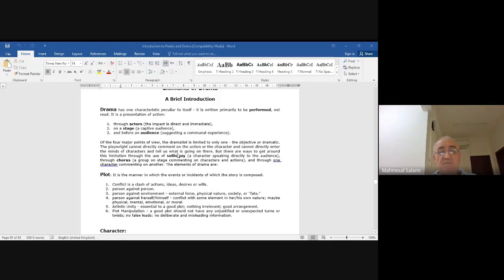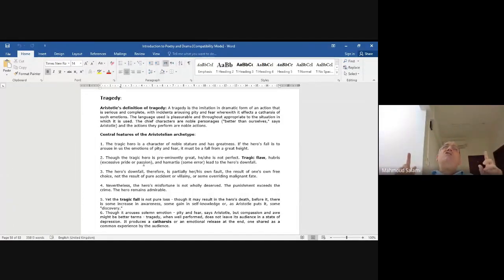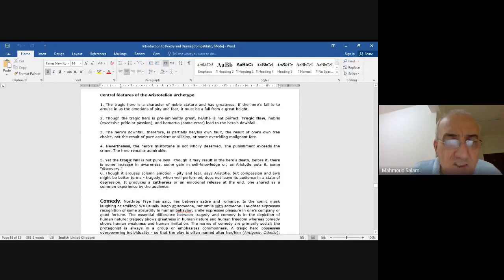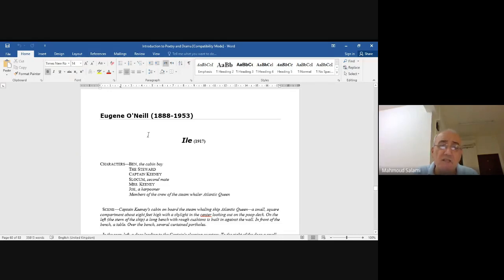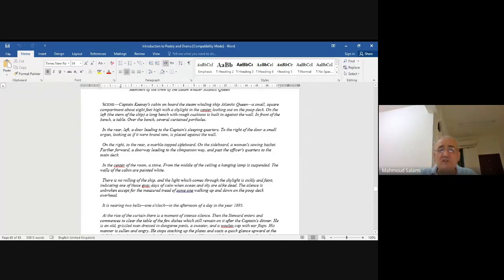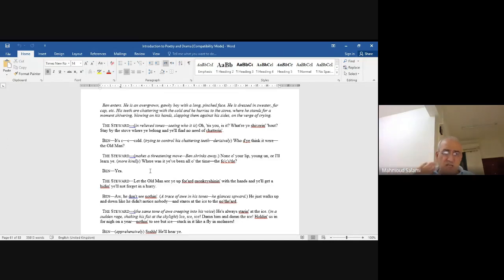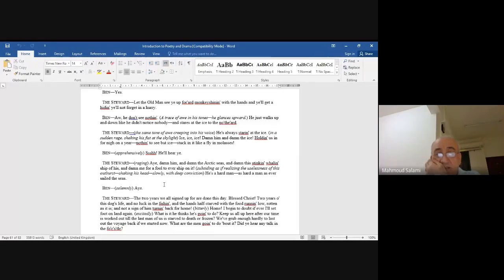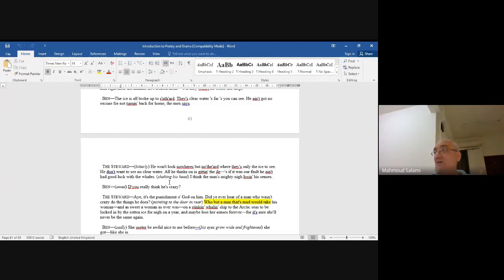O'Neill, Ile 0 Sp2021